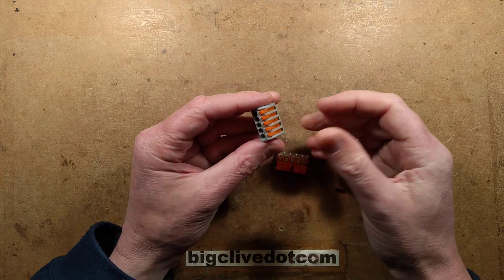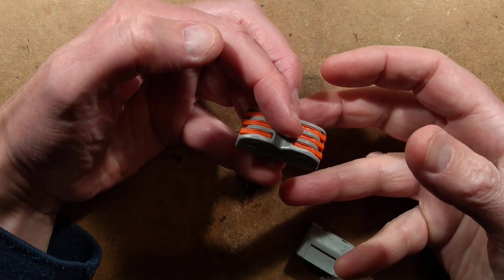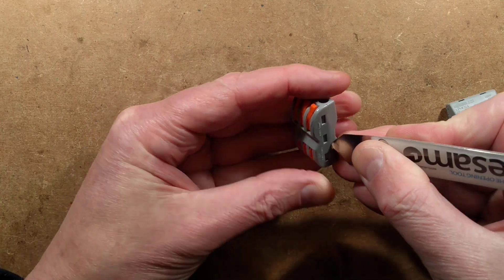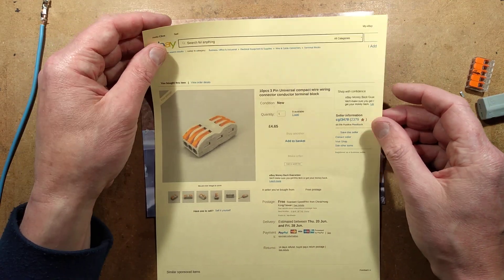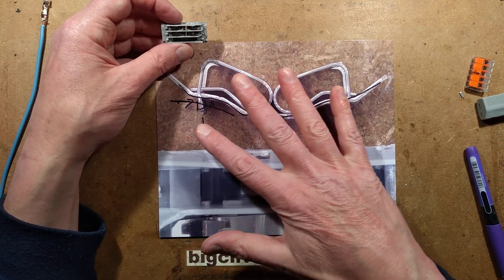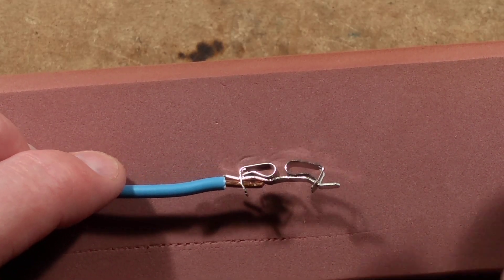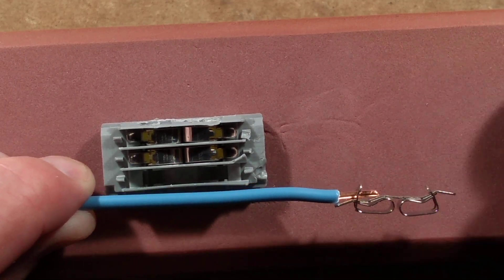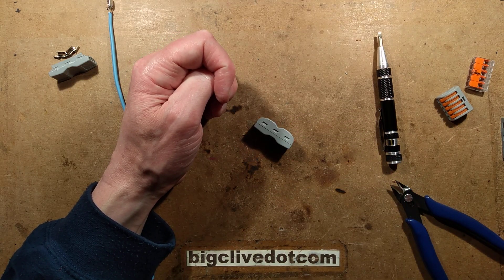Clone of Wago product that Wago don't even sell???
This is bizarre, but strangely useful.  It's a Wago-style connector, but in a form that I can't immediately find online. As if a company ripping off the Wago design has introduced a completely new product.  If it is a new product then it's actually a really good idea.
Perhaps there's an approval issue with the risk of water ingress initiated tracking, although there are clear barriers between adjacent contacts and the spring mechanisms actually move down to create a greater gap when wires are inserted.

As always with clone products with no formal testing, you use them at your own risk.  Although these connectors seem well designed, it's just an unfortunate byproduct of society and its many made-up jobs (inspectors of inspectors of inspectors) that if a fire occurred in your home, then even if these were not the cause, there's a risk that some officious clown would use it to void an insurance claim.  (Usually because they're employed to void insurance claims.)

It's also worth mentioning that if you use real Wagos you will get predictable results over time without the risk of a clone factory cost-cutting to the point of making dangerous copies.

John Ward tested one of the Wago clones vs the real thing with very high current:-

The discovery (additional bit of video at the end) that these use tinned copper for the electrical connections suggests that they are actually quite usable.  Looking at John's video it suggests that the very modular approach of the Chinese design (individual steel springs) versus the original Wago units with a different spring assembly for every multiple of ways may have made this neat variant easy to implement.